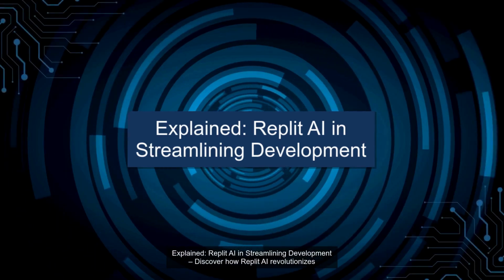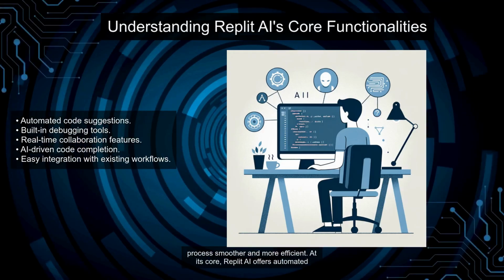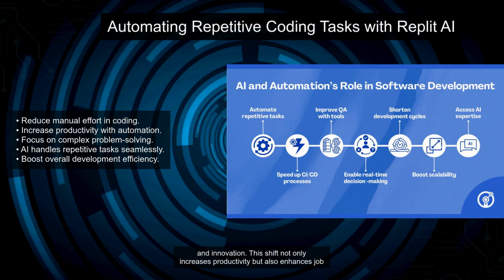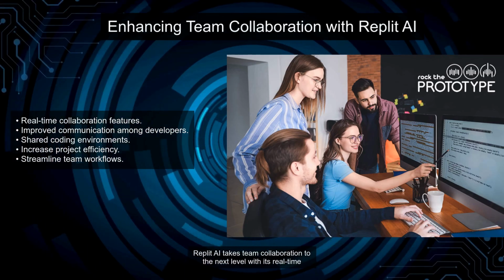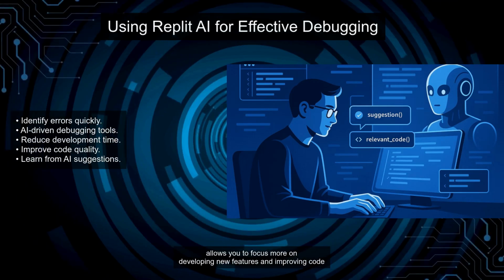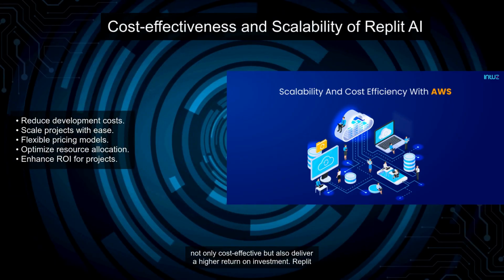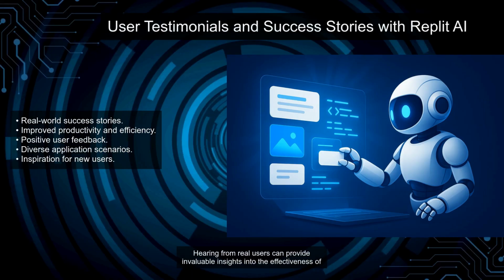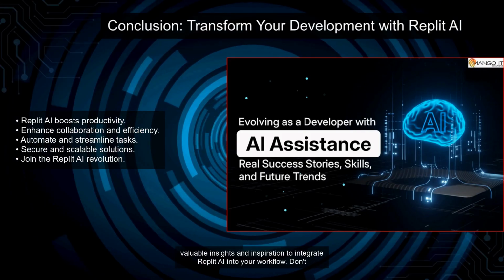Explained Replit AI in Streamlining Development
Learn about Explained: Replit AI in Streamlining Development. This educational video covers:

- Introduction: The Future of Coding with Replit AI
- Understanding Replit AI's Core Functionalities
- Automating Repetitive Coding Tasks with Replit AI